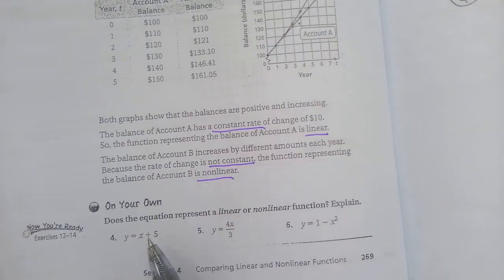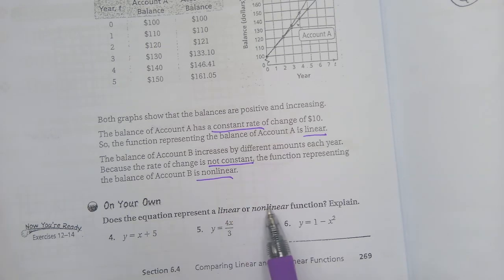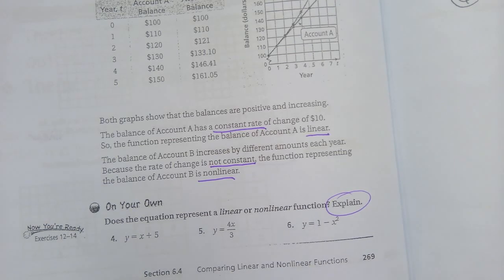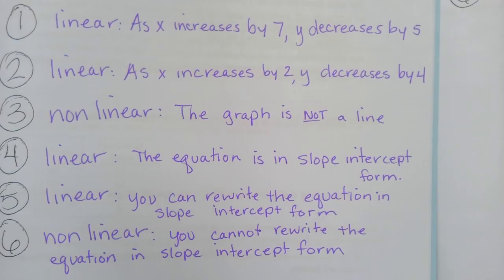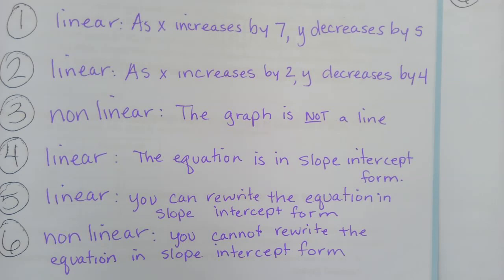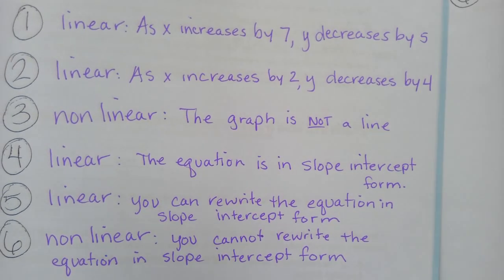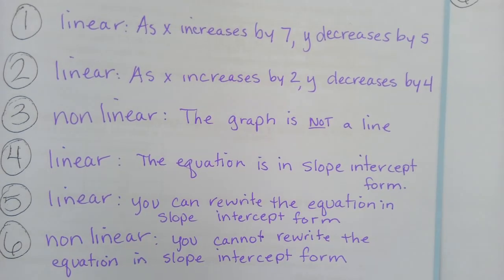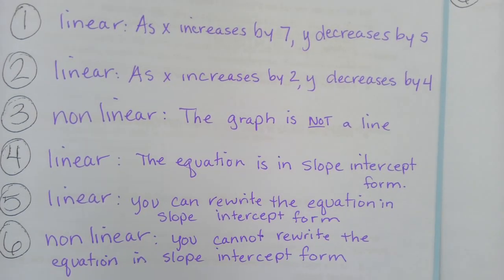Honors Lesson 6.4